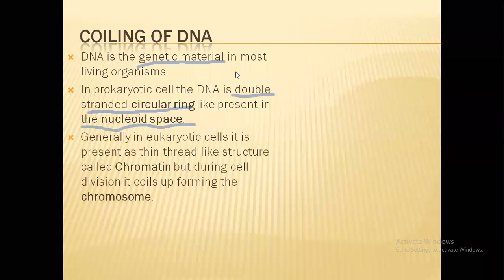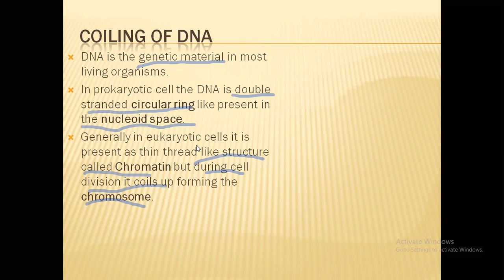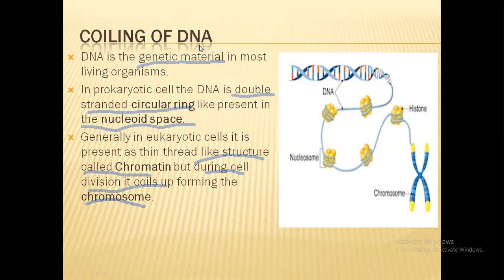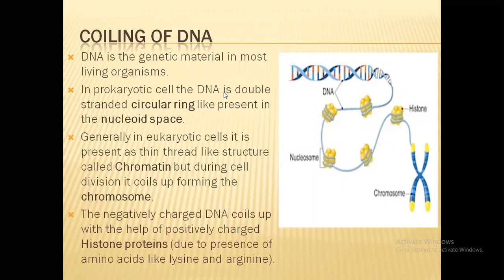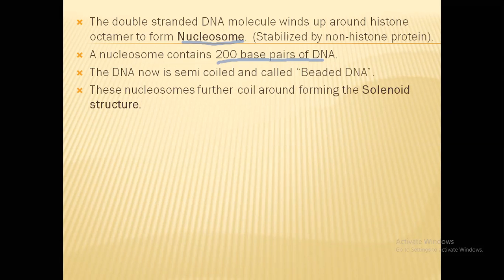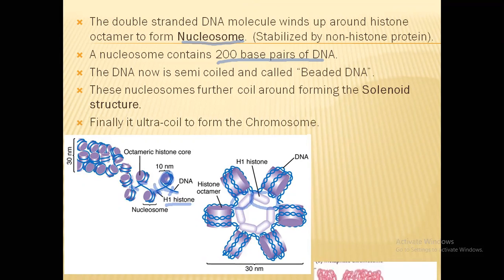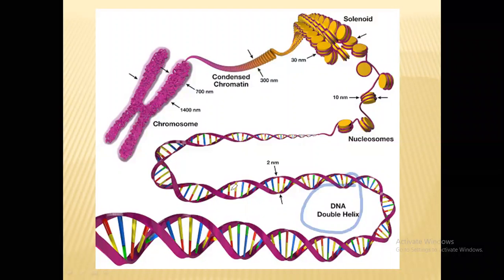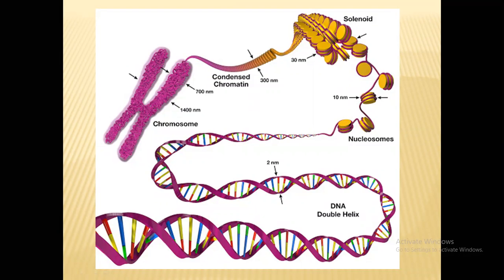XII Chapter 6 Lecture 4 - Coiling of DNA